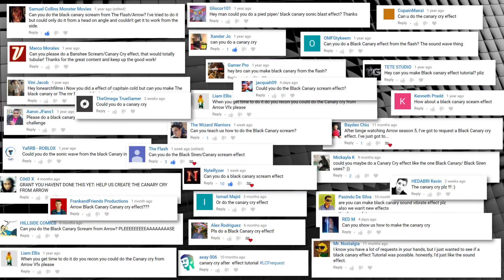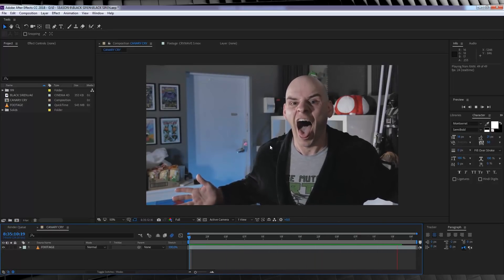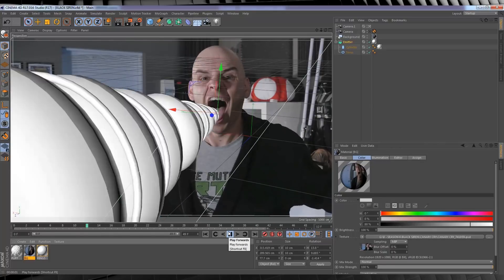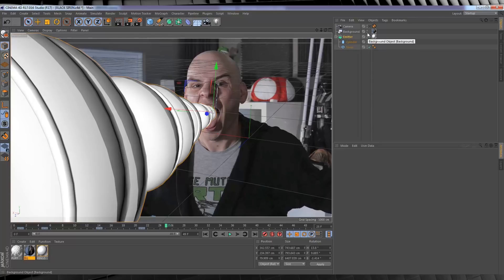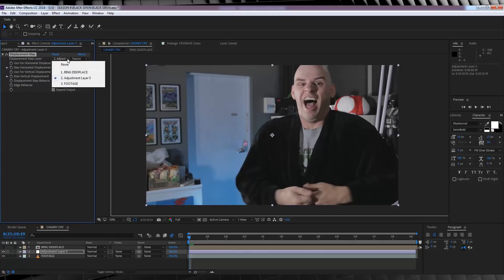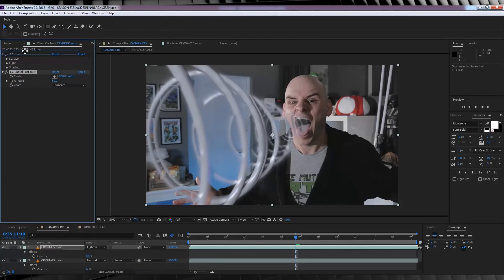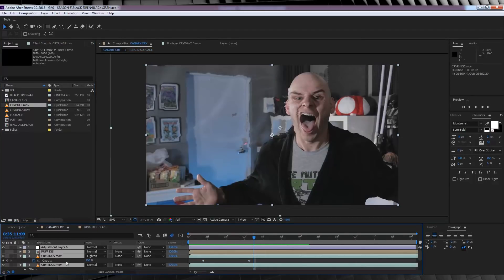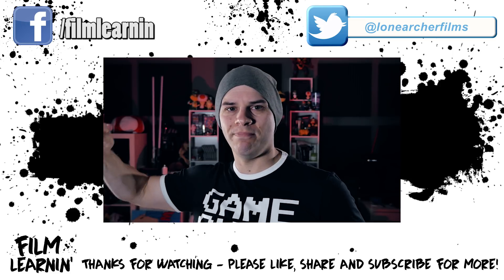Black Siren | Canary Cry After Effects Tutorial! | Film Learnin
Its episode 199 and today we recreate the Sonic Scream of Black Siren/ The Canary Cry effect from Cw's Arrow and The Flash in Adobe After Effects!

20% Annual subscriptions code: MAHGAWD_ANN